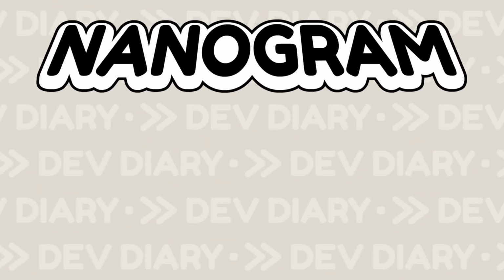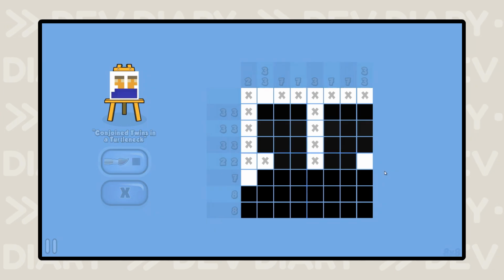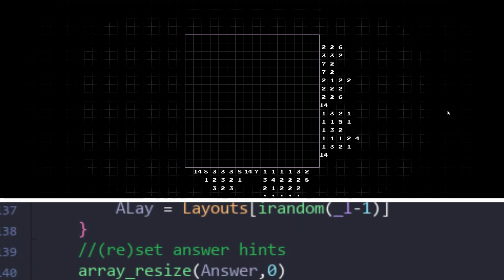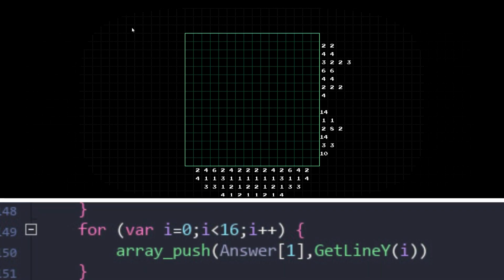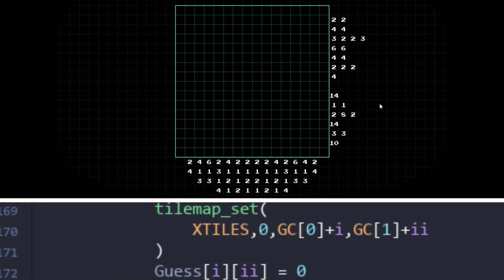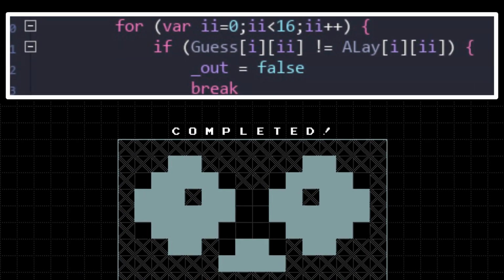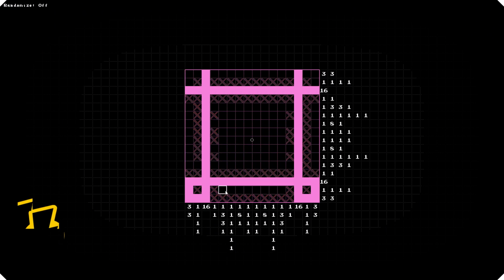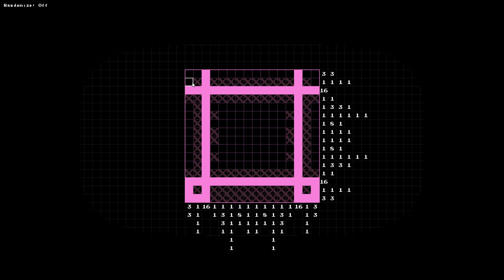How have I not made this game yet??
I finally make my own version of one of my favorite game types.